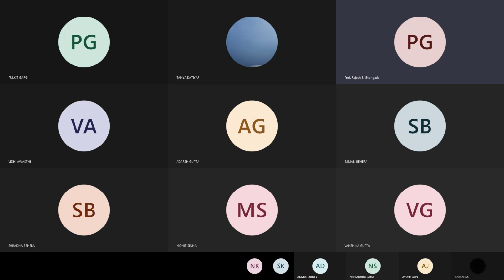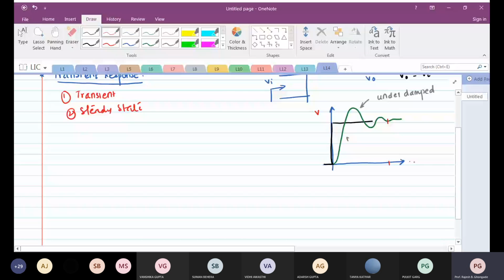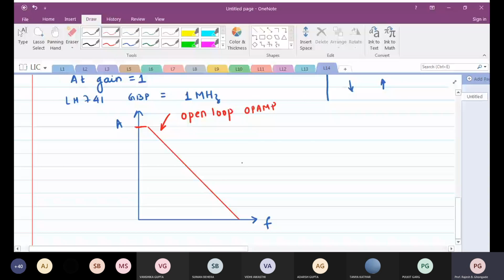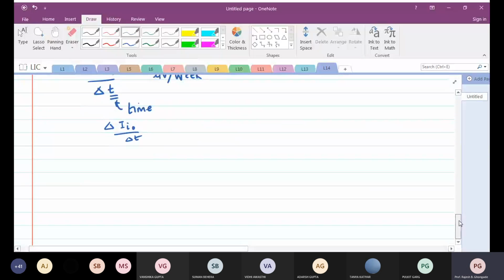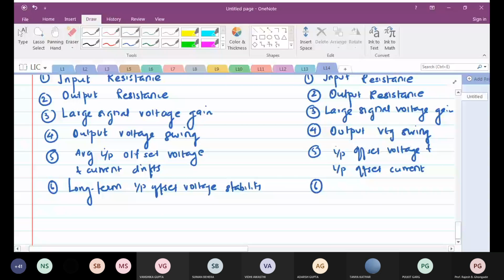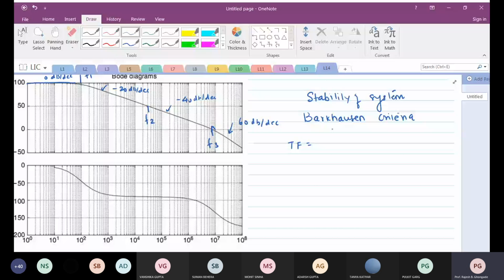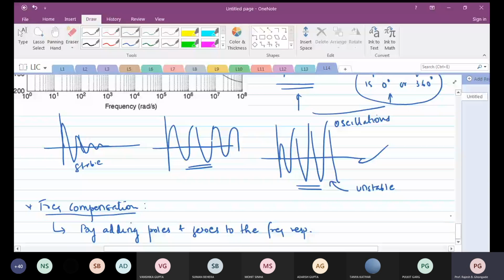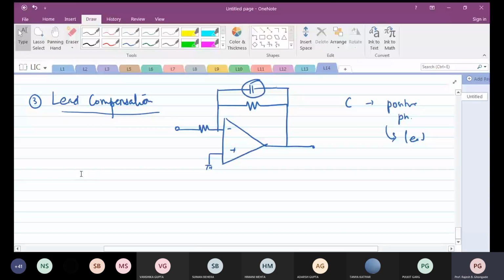LECTURE 14 LIC 20-21 ©Prof.Dr.R.B.Ghongade